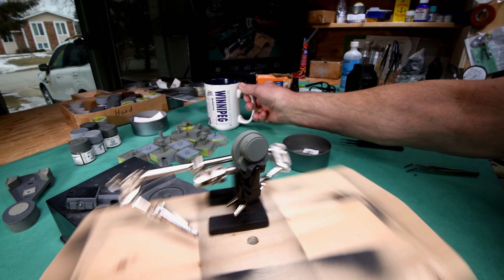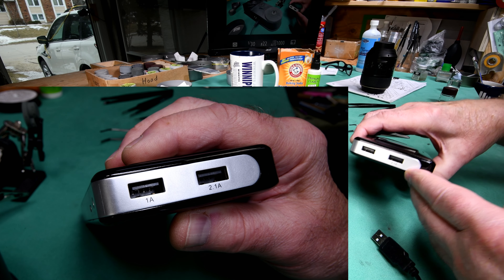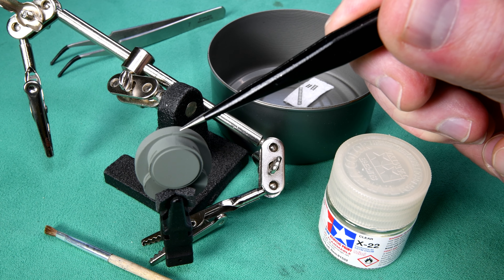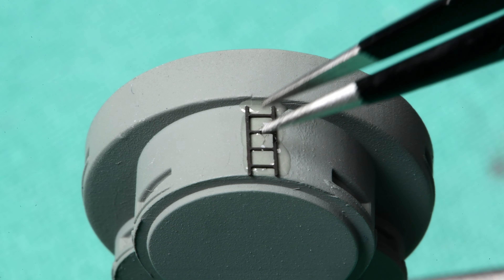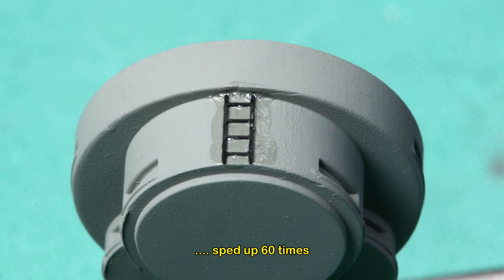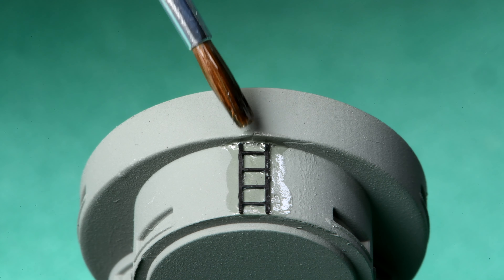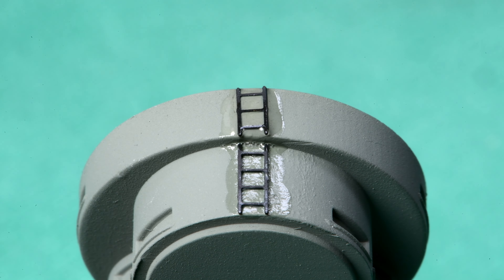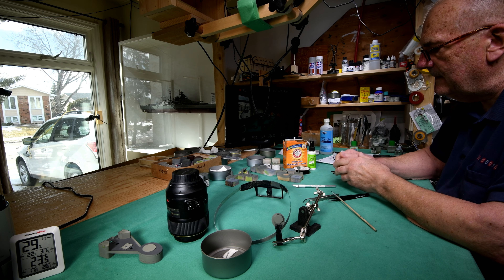The Model Ship - Part 743